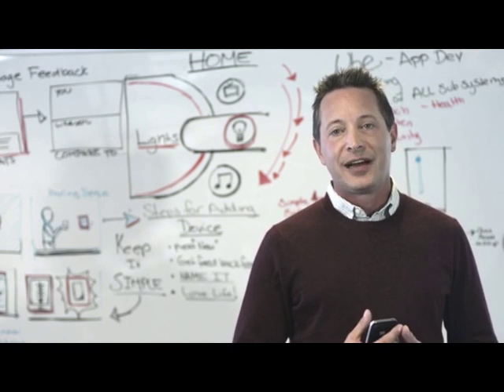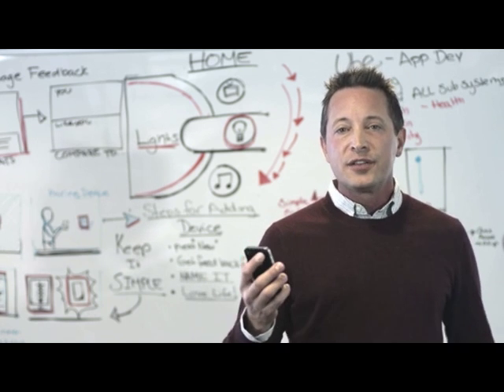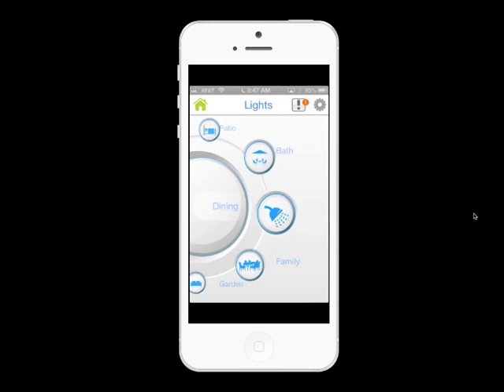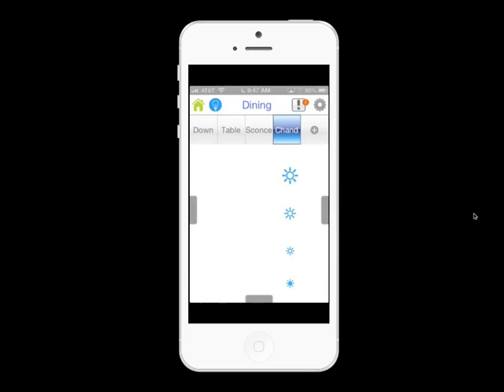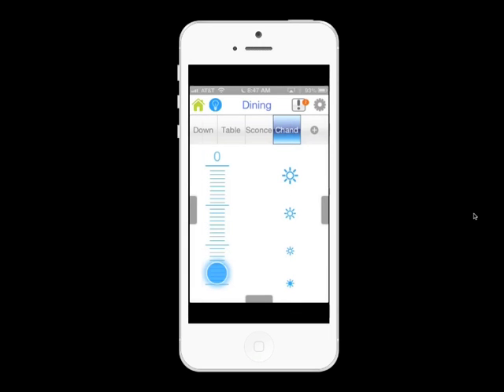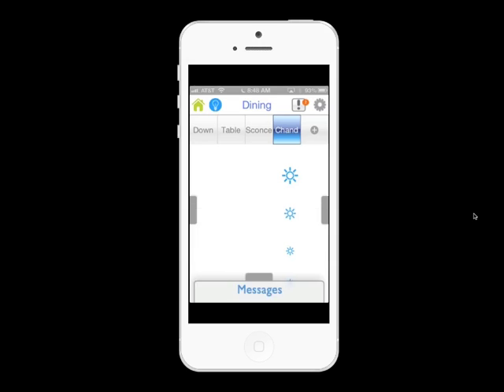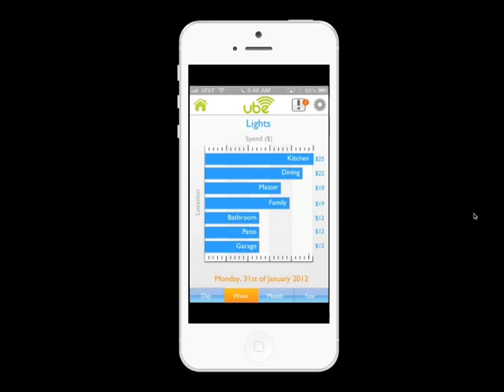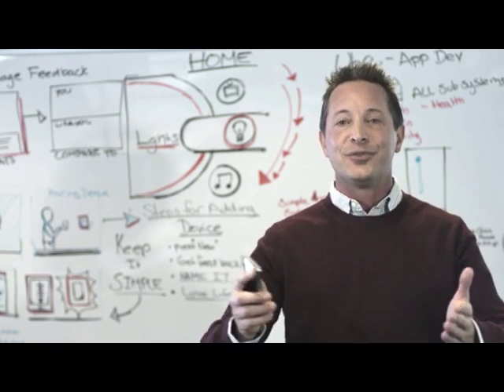The Ube Lighting App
A gesture based app for controlling lights